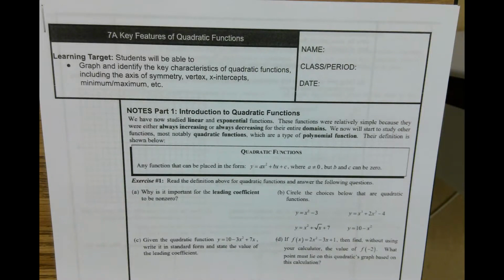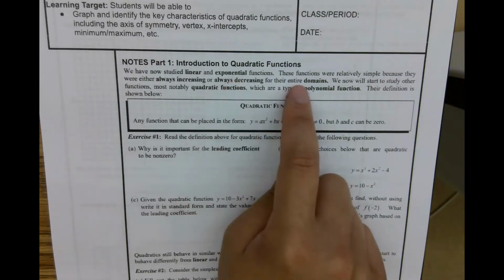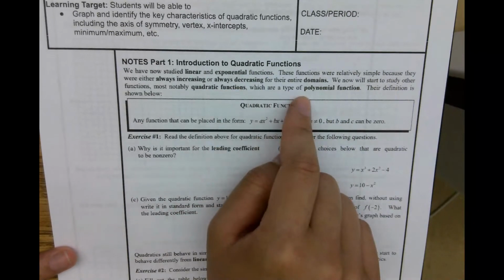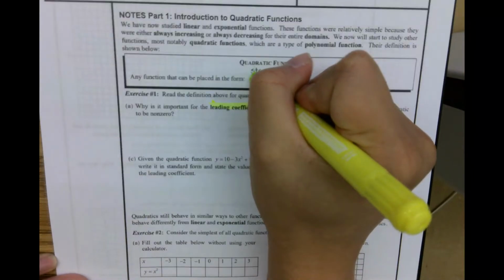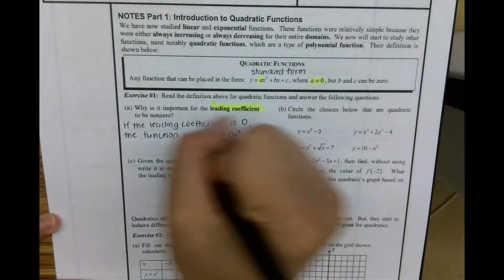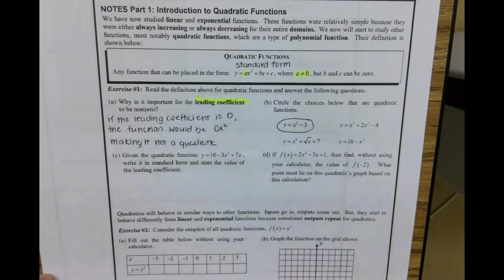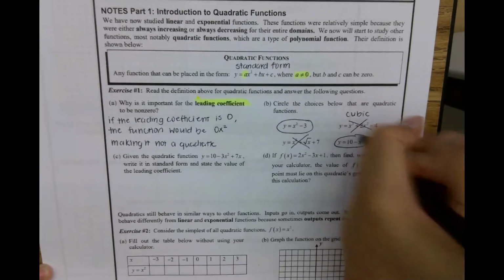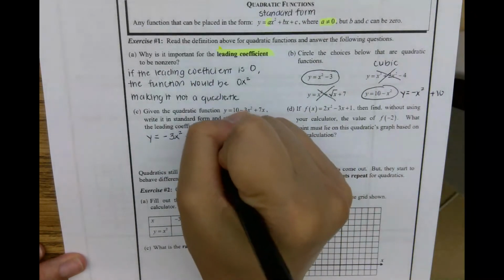Algebra 1: Intro to Quadratic Functions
In this video, we are introduced to quadratic functions, their standard forms, their graphs, their domain, and some key features.